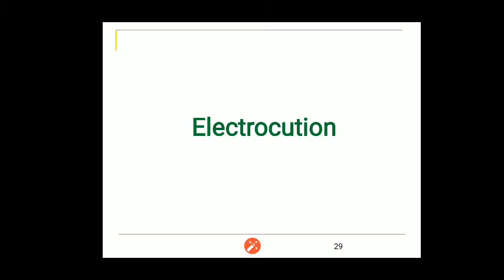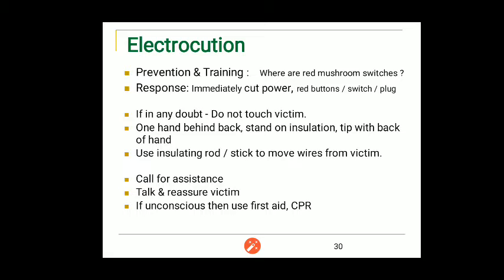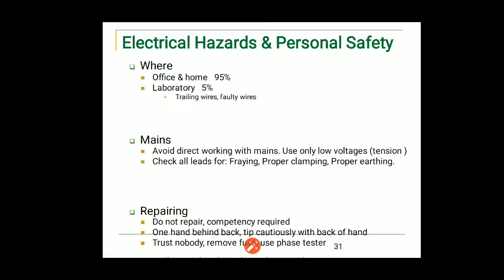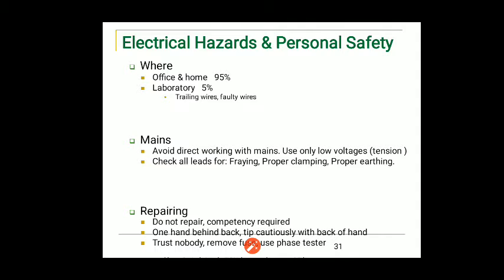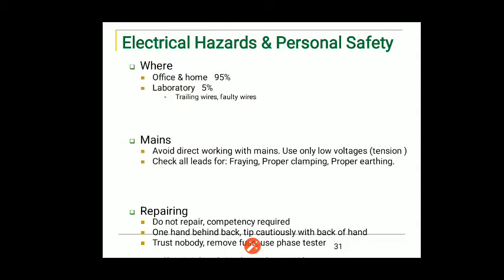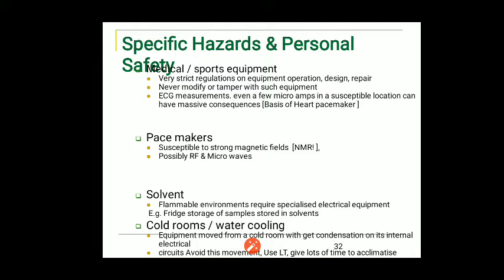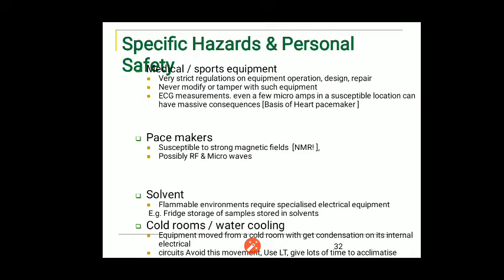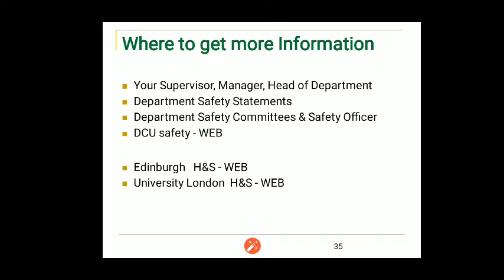Electrical Safety PART (3) Electrical Hazards & Personal Safety By Nimesh Lad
Electrification of Building and Complexes